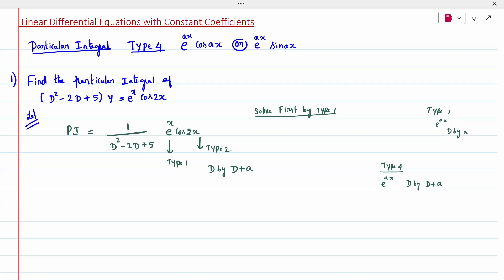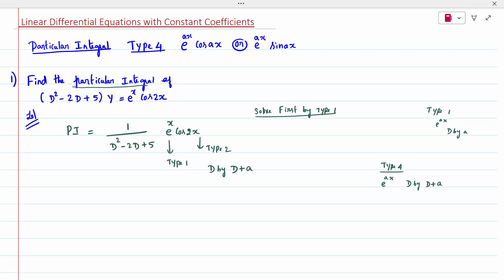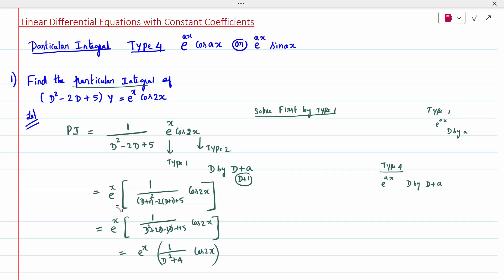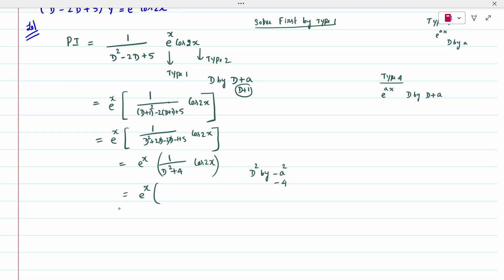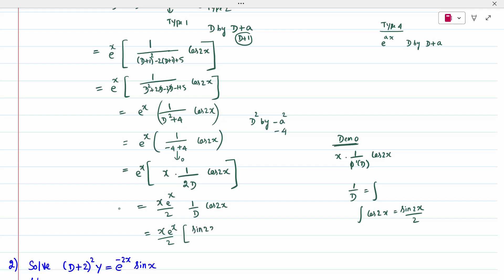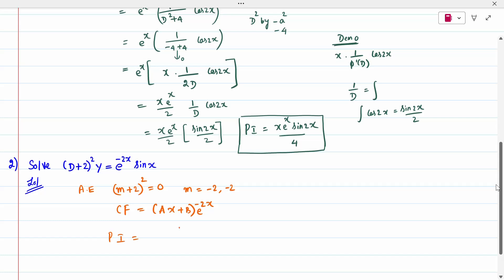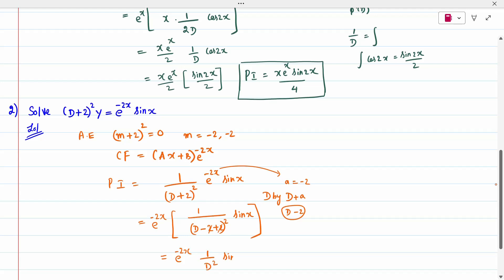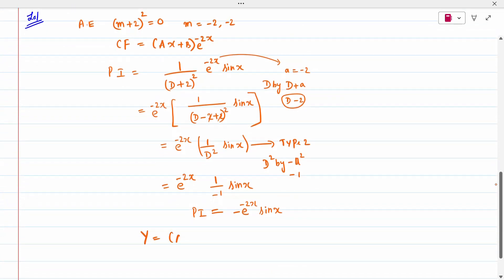6. ODE Type 4 - Calculus and Linear Algebra - 21MAB101T